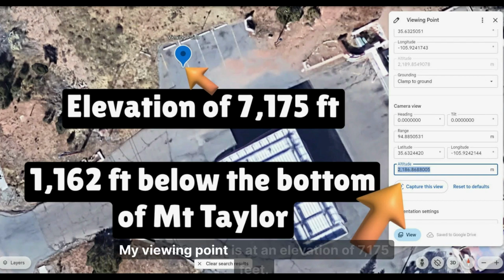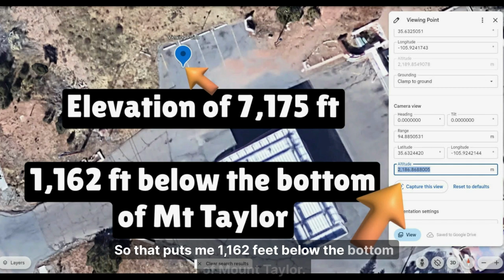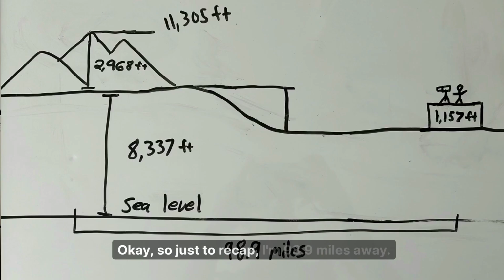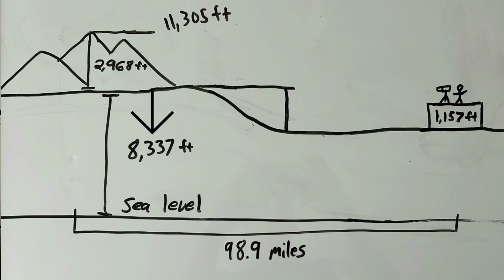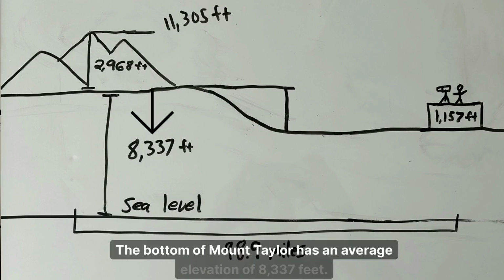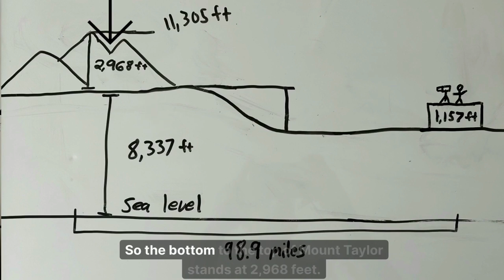A Mountain of Evidence in New Mexico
In this video, you'll see an observation I did a while back from the Sunrise General Store in Santa Fe, NM. Mount Taylor can be viewed from 98.9 miles away from top to bottom and should be obstructed by 1.24 miles of Earth's curvature if we lived on a globe. The only scapegoat the globe religion has for observations like this is refraction. Unfortunately for them, New Mexico is a very high and dry elevation where atmospheric refraction is little to nothing. You will find exact locations, exact elevations, the exact distance, and the exact amount of missing curvature (6,521 feet.)